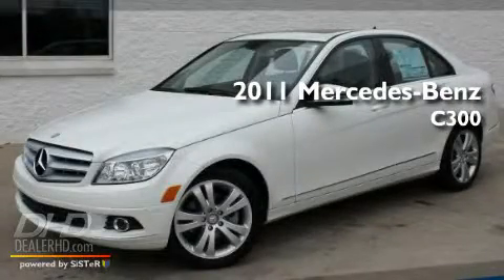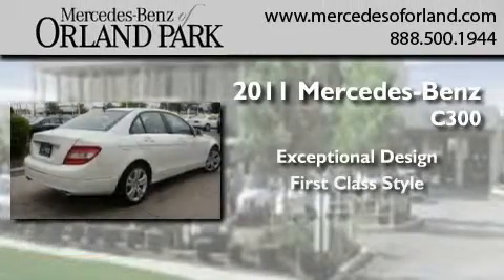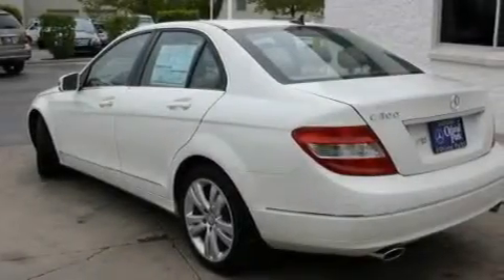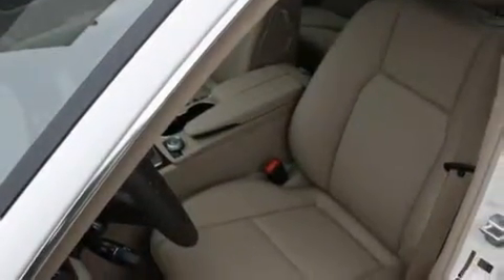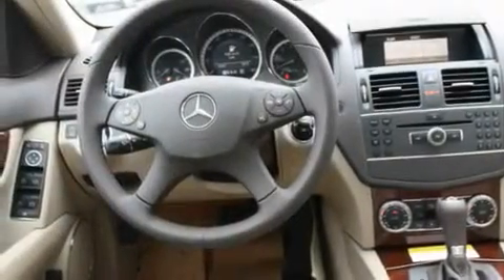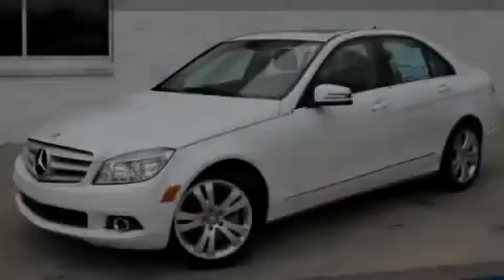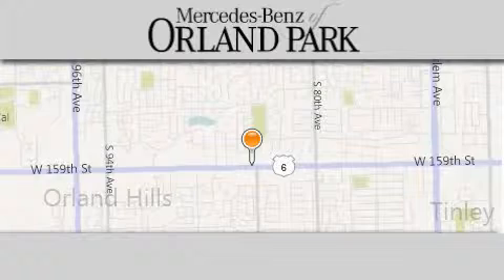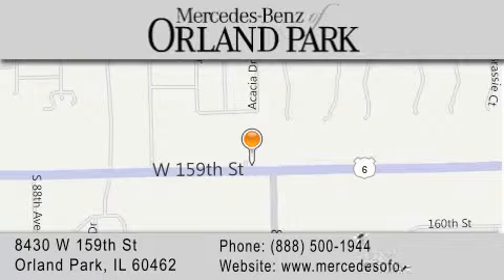2011 Mercedes-Benz C300 Sport Mokena IL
Year : 2011
 Make : Mercedes-Benz
 Model : C300
 Engine : 3.0
 Trans . : Automatic
 Exterior : Arctic White
 Miles : 4
 Interior : AlmondMocha
 Stock : MR3016

 2011 Mercedes-Benz C300 Sport Orland Park IL